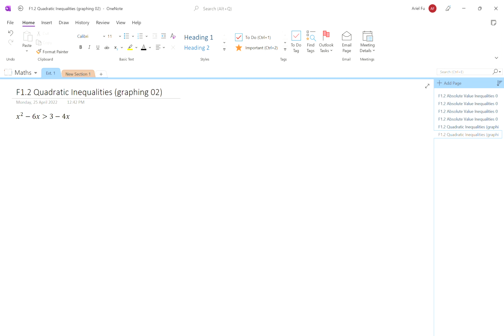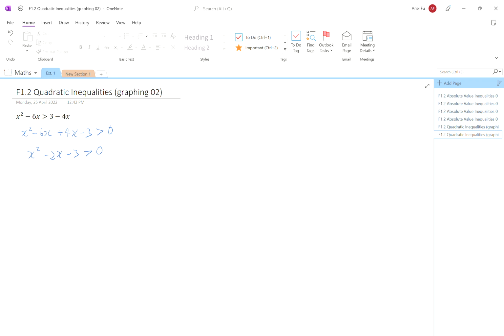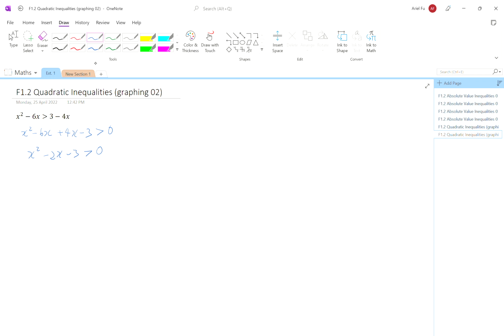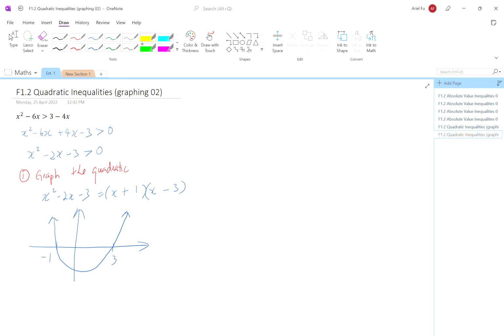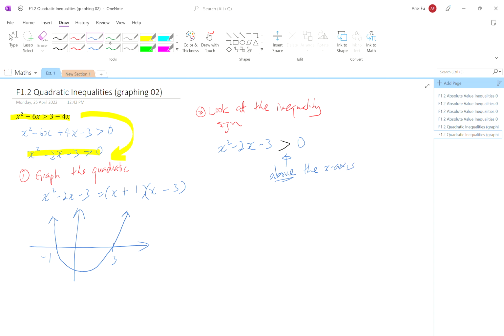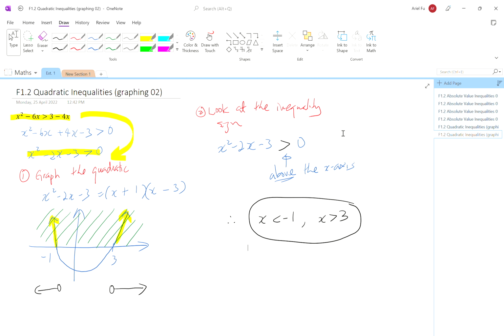F1 2 Quadratic Inequalities graphing 02